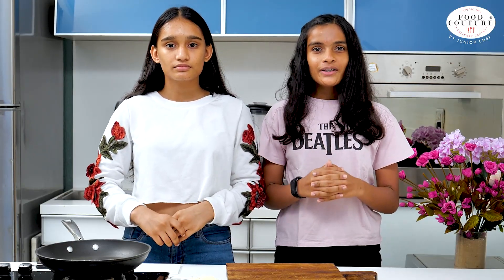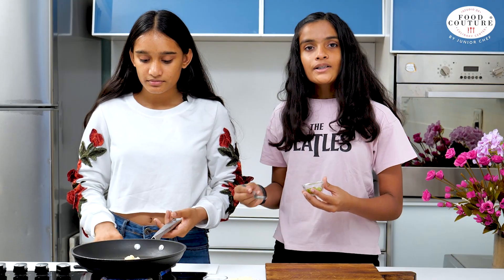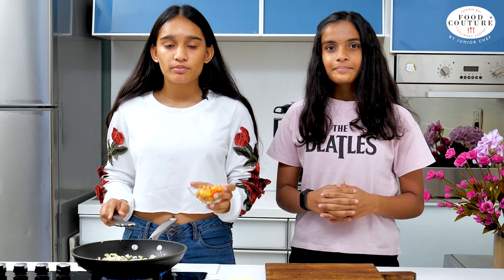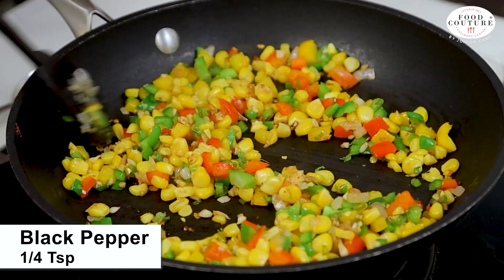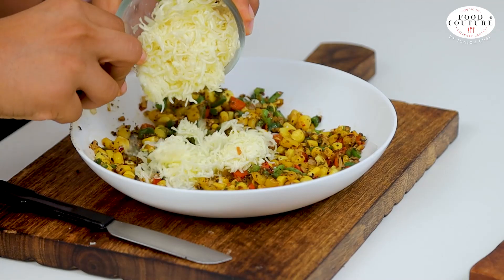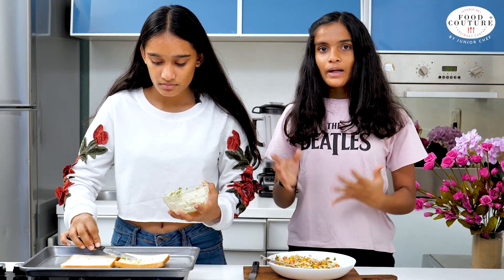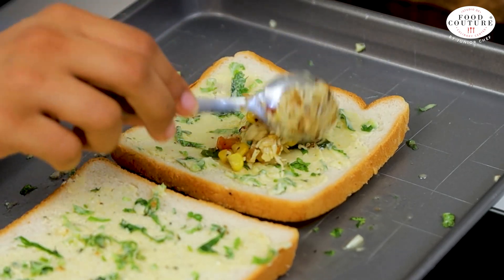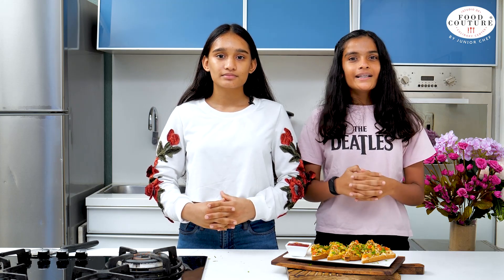Cheese Corn Rosti | Easy to Make Recipes | Food Couture by Junior Chef